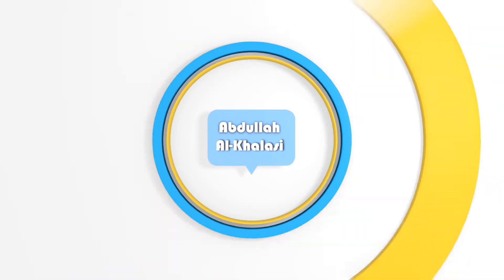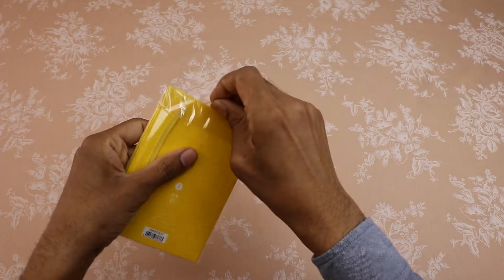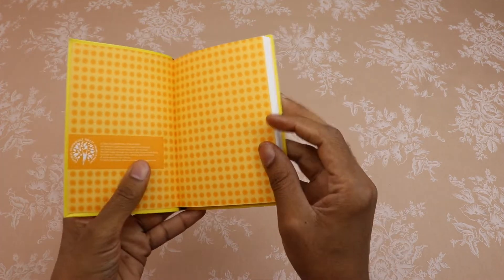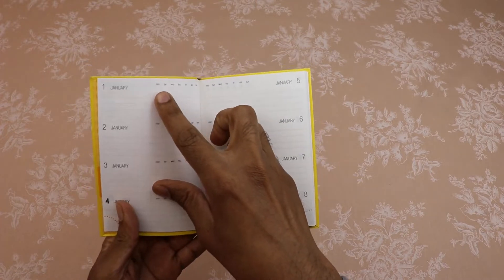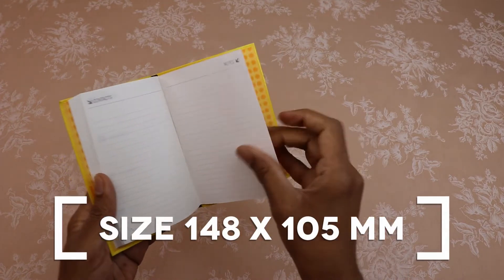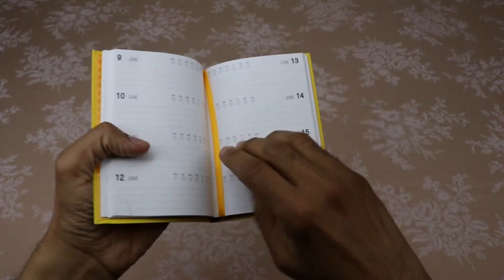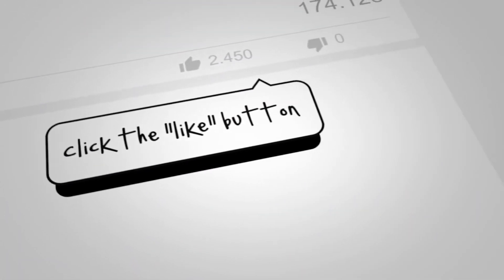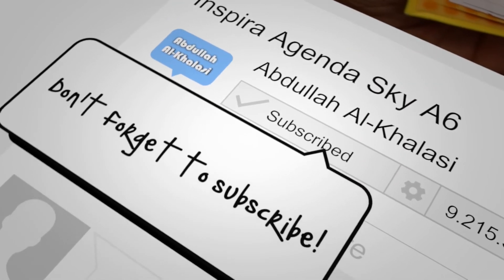Inspira Agenda Sky A6 - 48 Sheets | Unboxing & Review